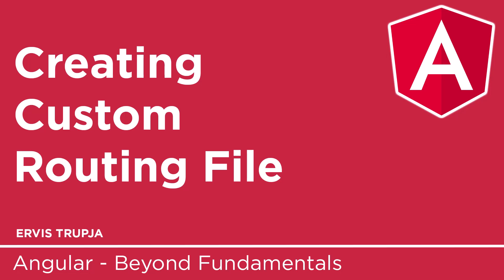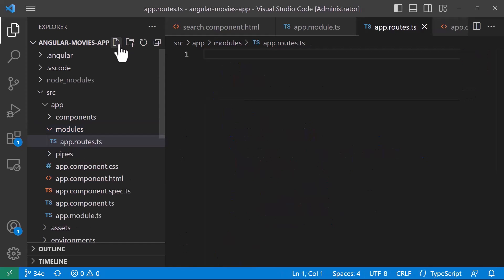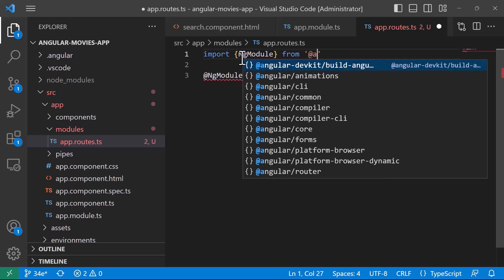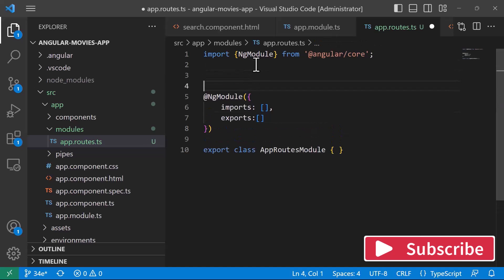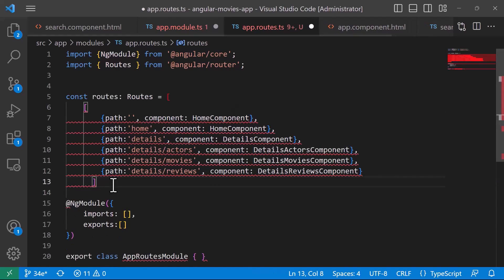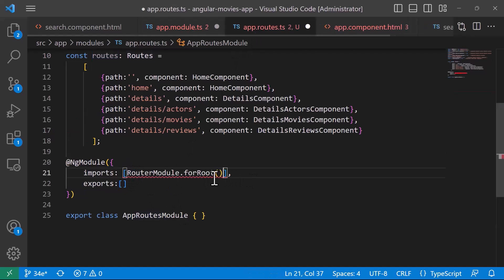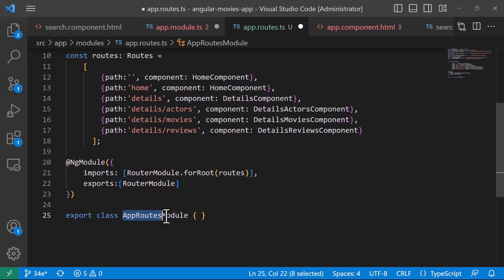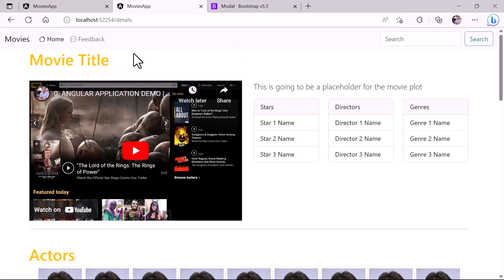34. Creating Custom Routing File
Creating a separate file for your routes makes your application more modular and easier to maintain. As your application grows in complexity, having a separate routes file becomes even more beneficial. It allows you to scale your app more efficiently, as you can just add new routes to the routing file without interfering with the existing component files.